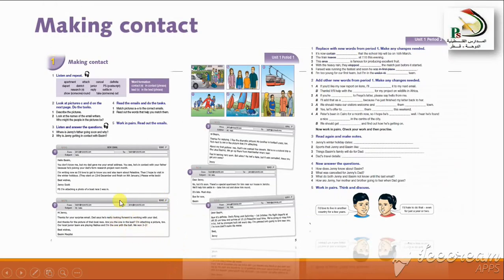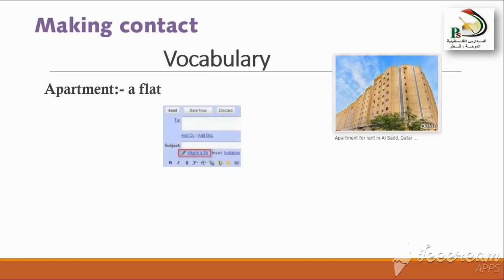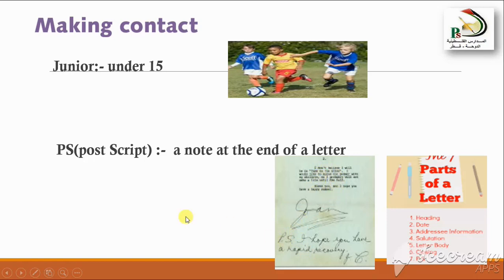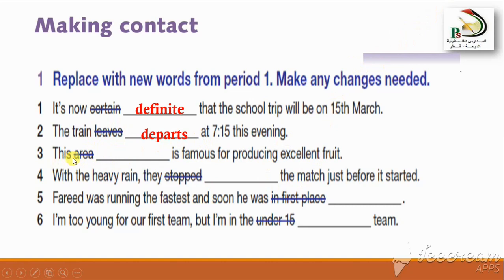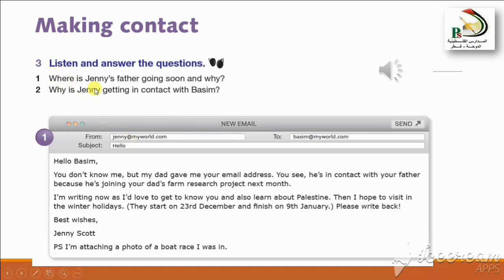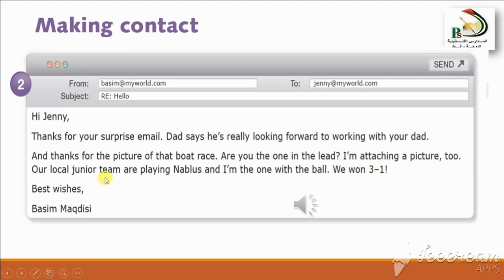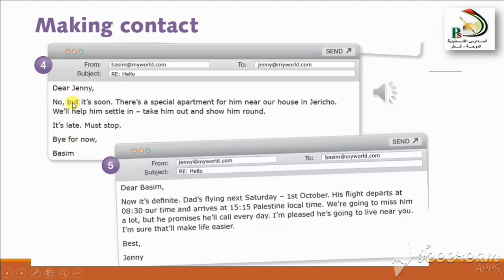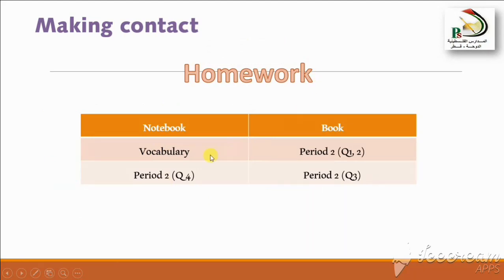Grade 10 Unit 1 Periods 1 & 2